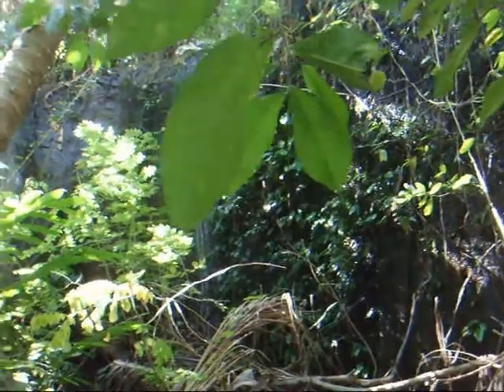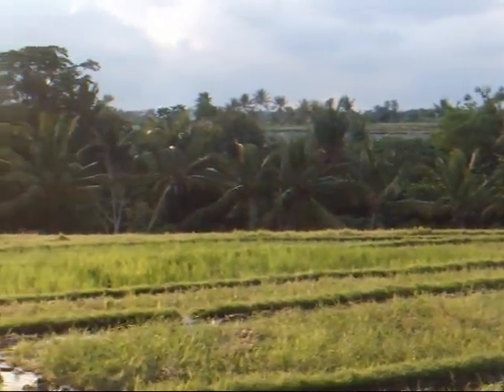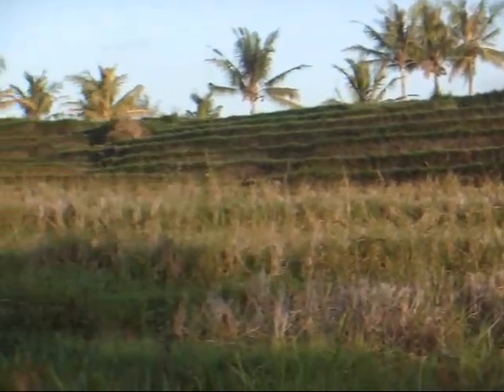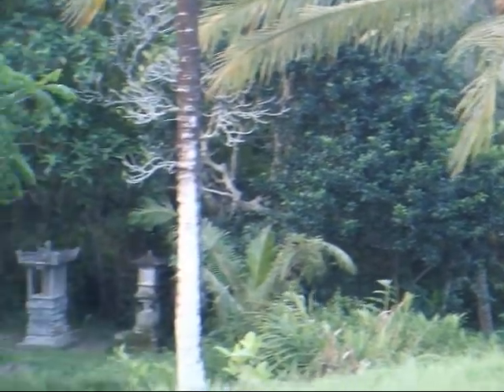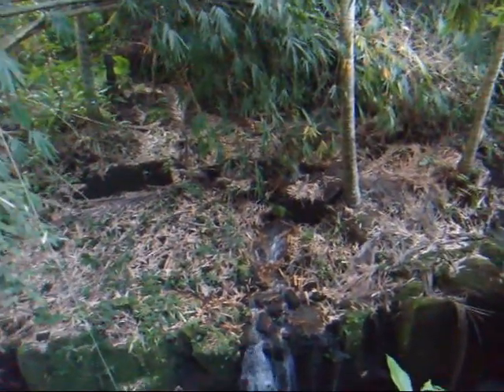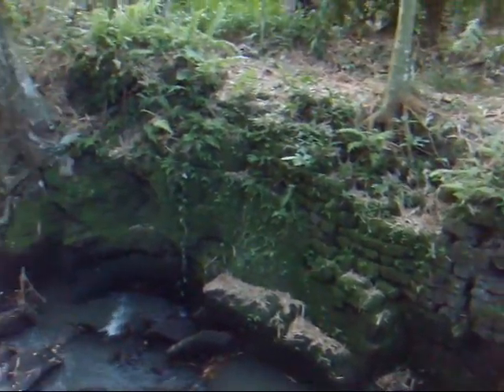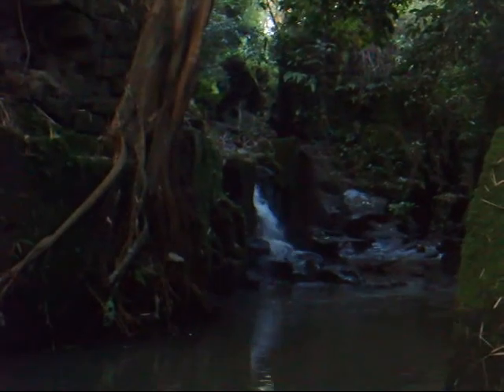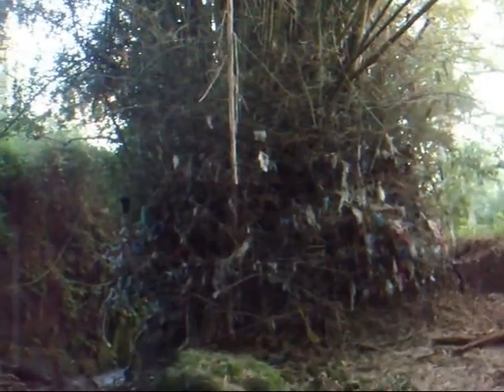Sandi Kala Waterfall Resort, Retreat and Spa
This property in on one Acre of Land with hilled rice terraces and 3 waterfalls and jungle river, Kaba Kaba , Bali